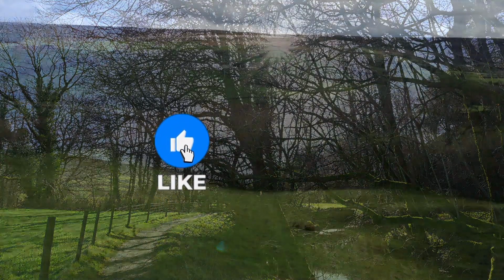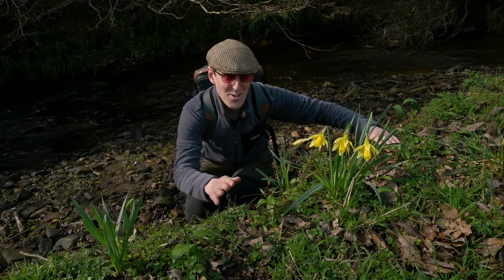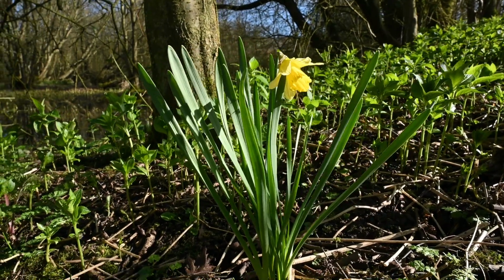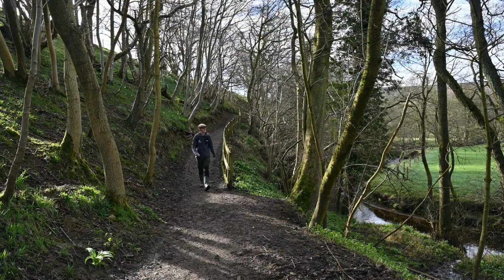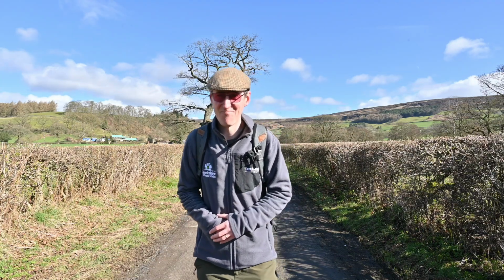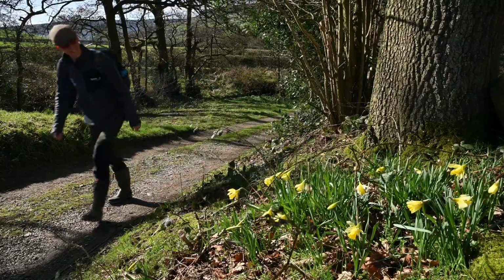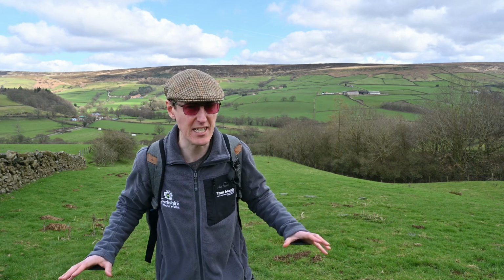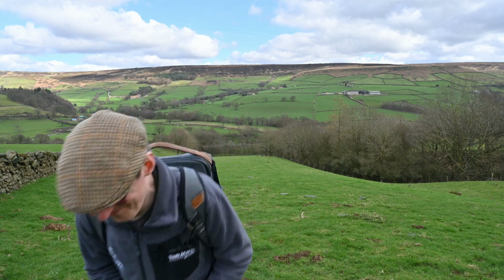Photographing the Farndale Daffodil Trail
After hearing mixed reports from photographers who have been to photograph the Farndale Daffodil Trail, I wanted to go and find whether it really is worth going to photograph it.

Follow the Tom as he walks the trail and imparts useful photography advice along the way. Will he come to a conclusion? Watch and find out!

Low Mill Car Park: ///lasts.acids.digestion